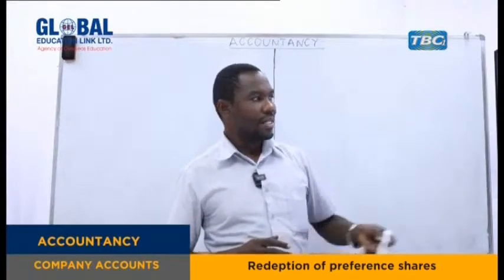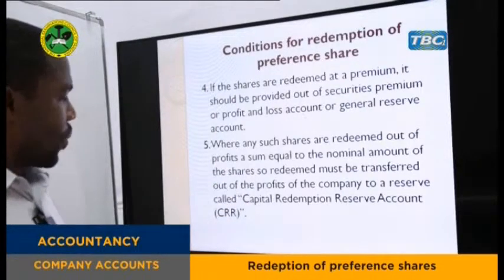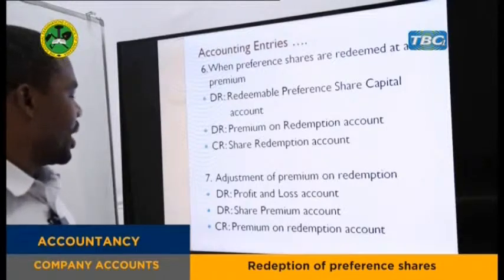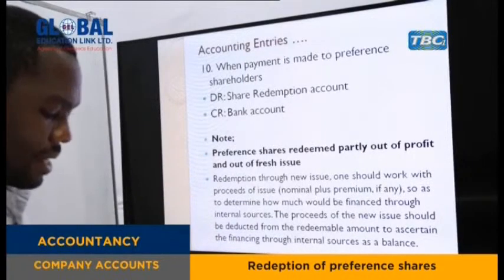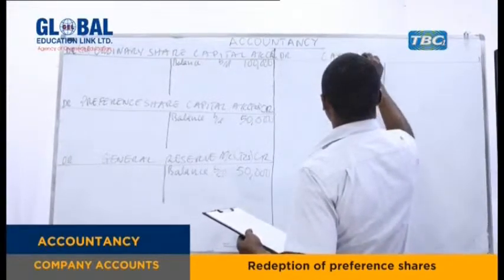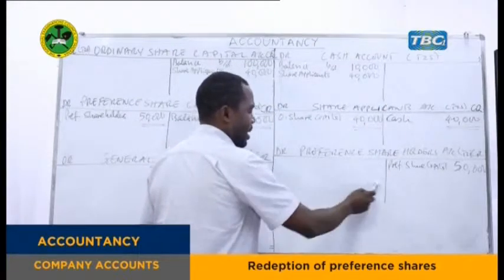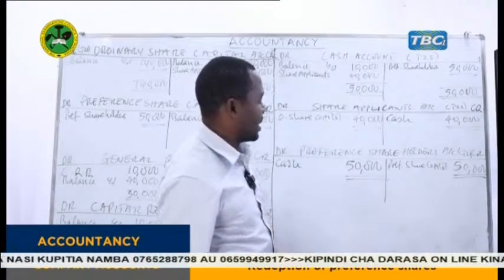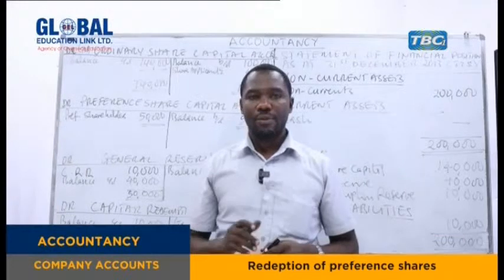DARASA ONLINE: ACCOUNTANCY (COMPANY ACCOUNTS-FORM VI)